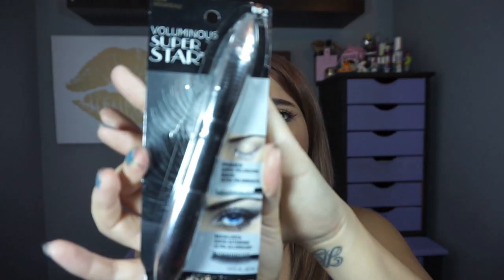Mascara Monday: L'Oreal Superstar Mascara